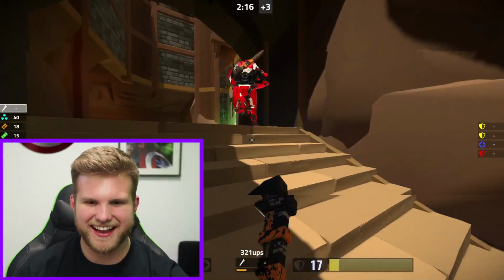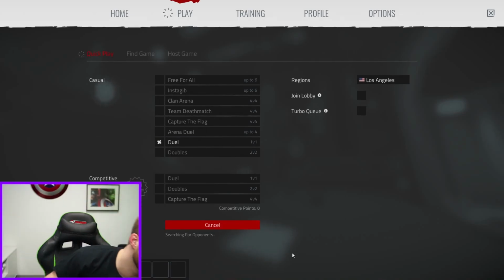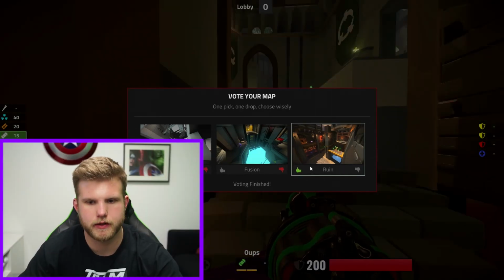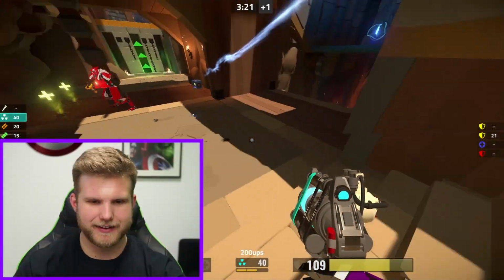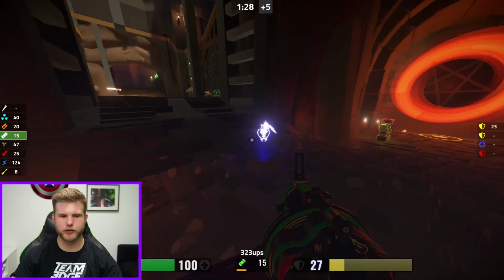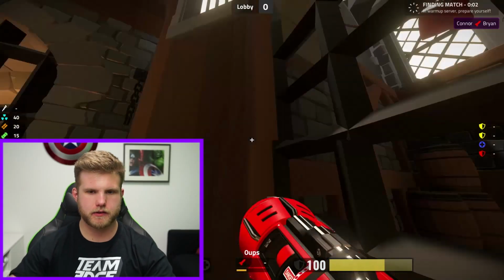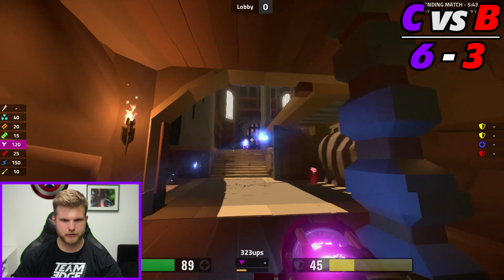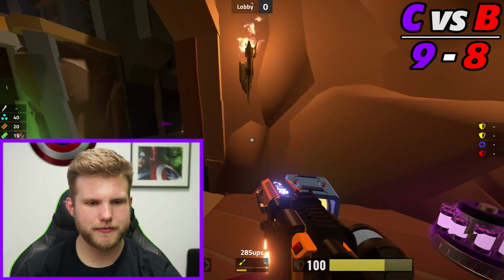Reflex Arena Challenge!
Challenges ➡ Tuesday - Thursday - Saturday

Want to work at Hi5 Studios? We are always looking for new talent!